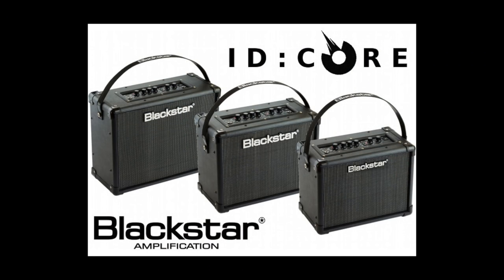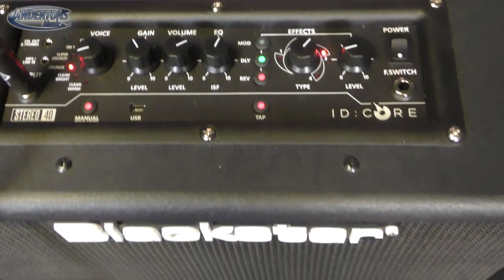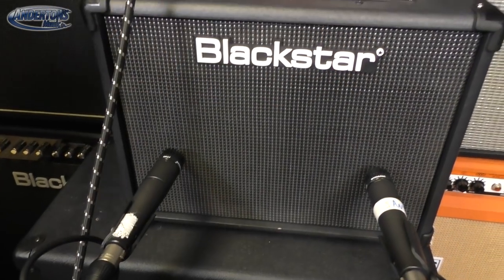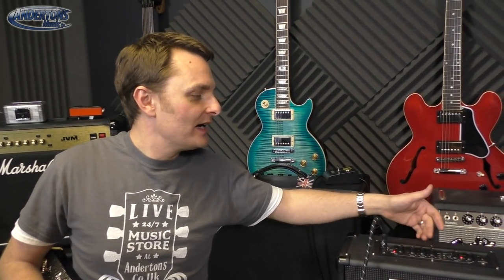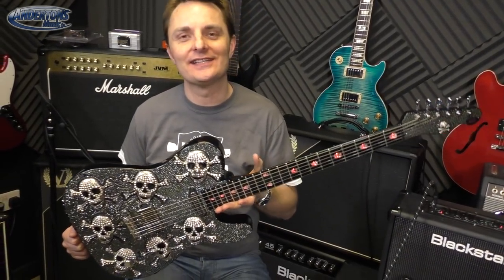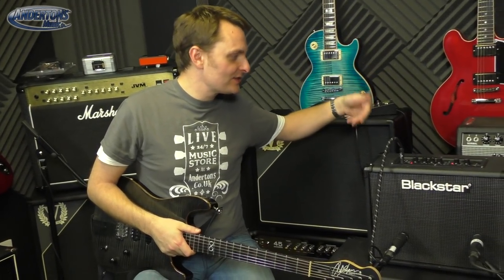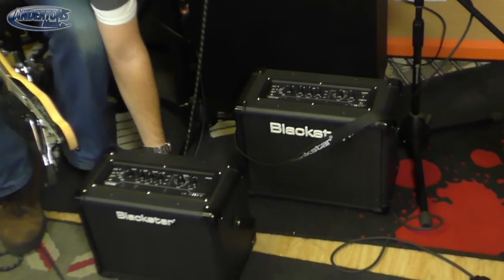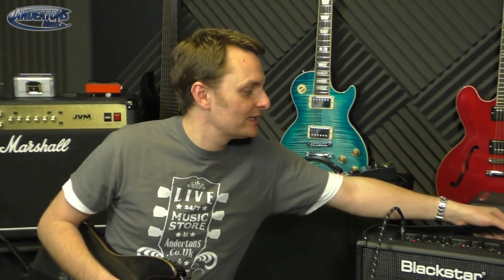Blackstar ID Core Amplifiers - Small and Packed with Power!